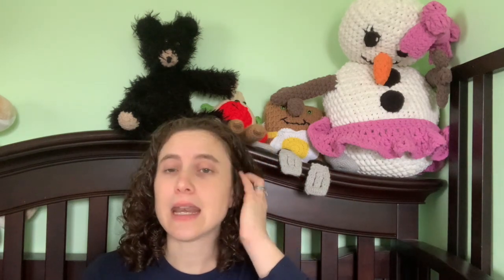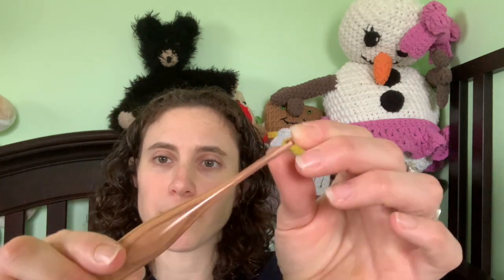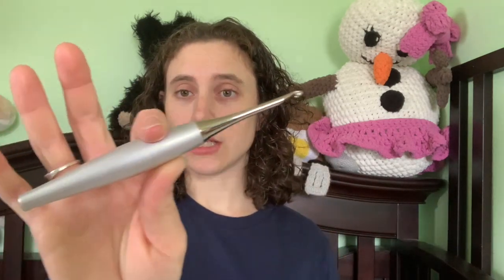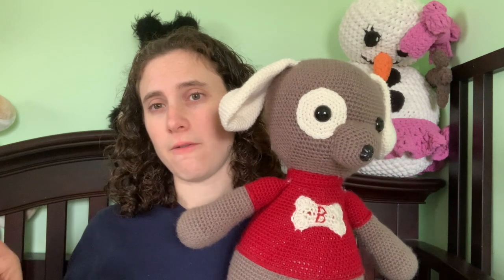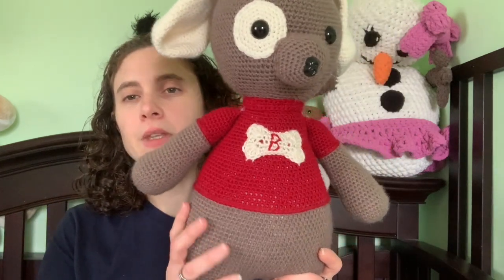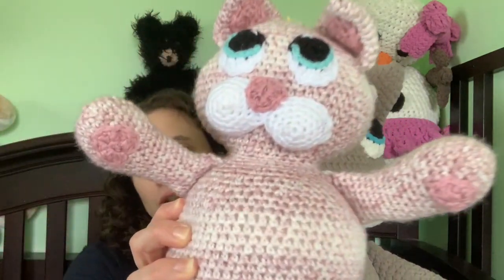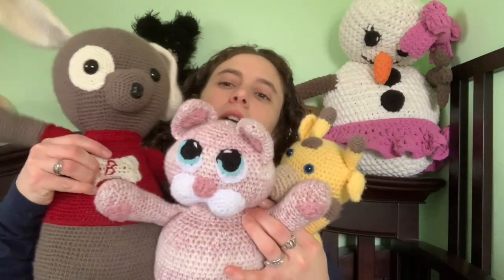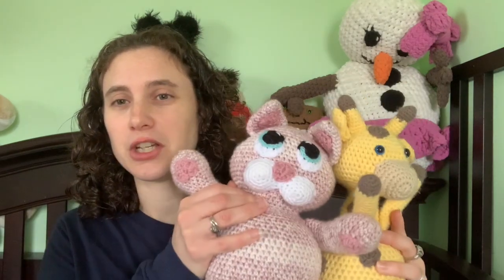A New Furls Hook and Amigurumi Projects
Elisa
Llama Unraveled
Hartly, DE 19953